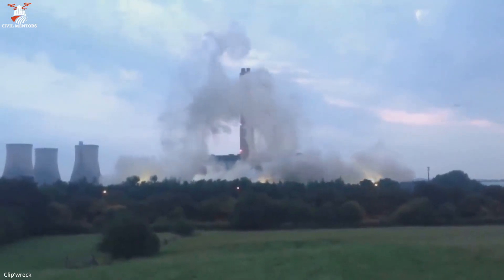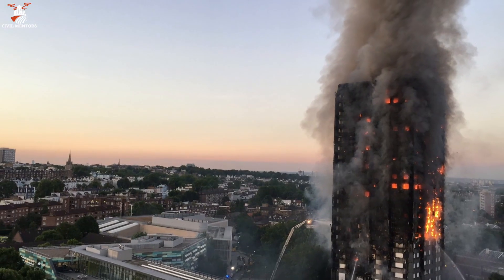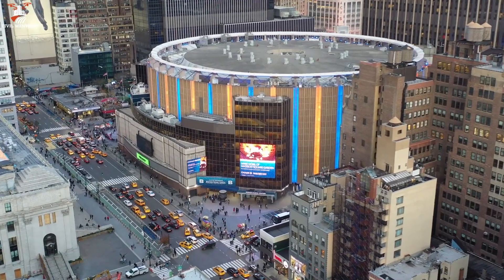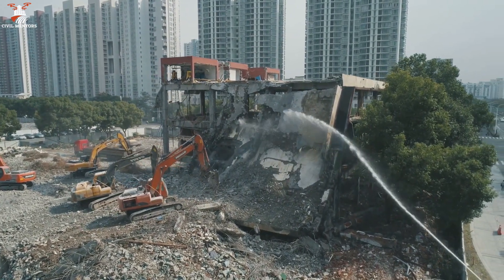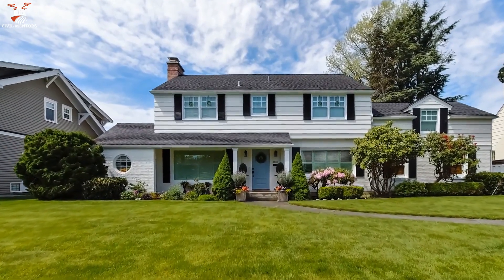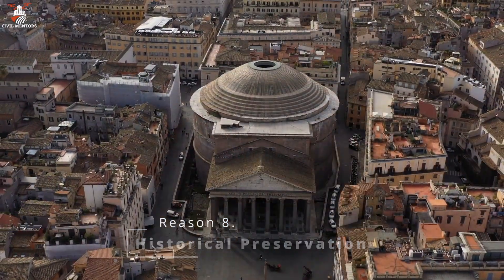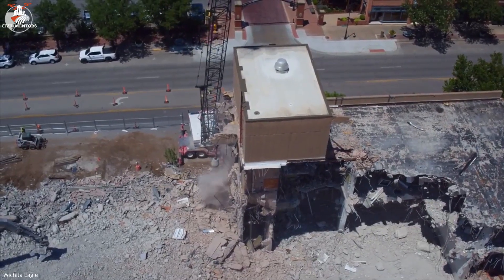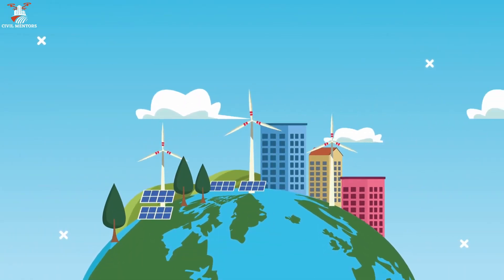Why Buildings are Demolished?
Discover the fascinating world of building demolition in this video. From the reasons why buildings are demolished to the various methods used to bring them down, this video has it all. Watch as we uncover the secrets of building demolition and explore the risks, environmental impact, and economic factors involved.